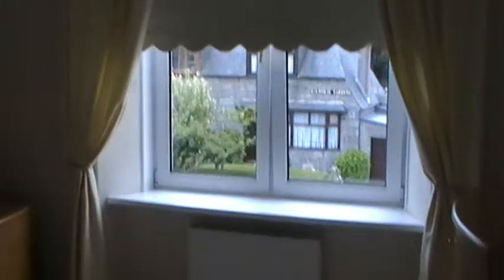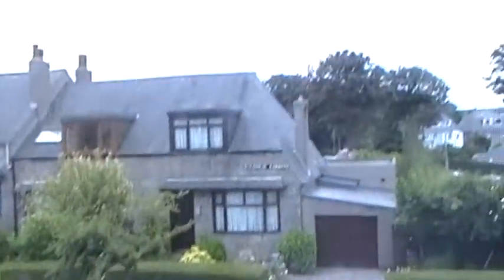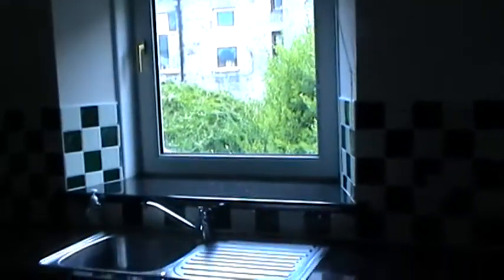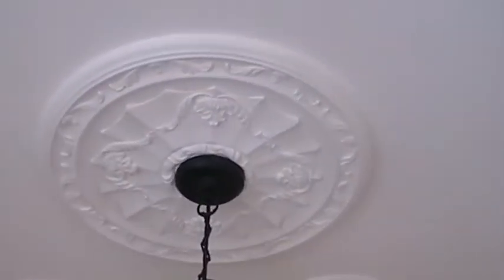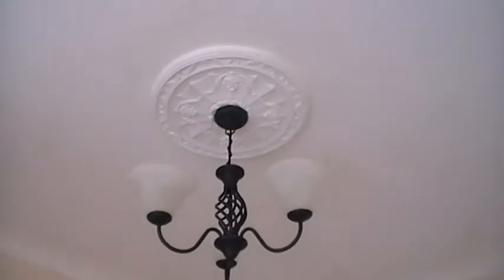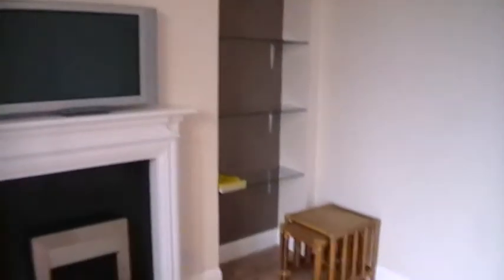New House (that we won't live in)!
A tour of our lovely new buy-to-let property